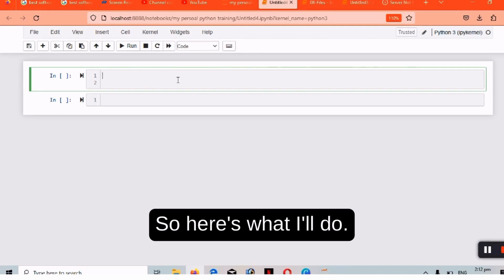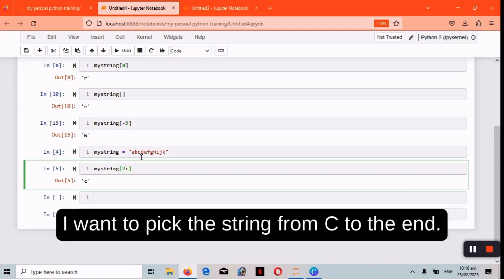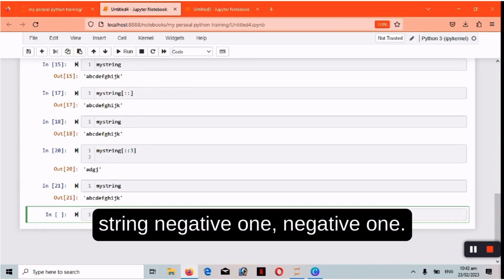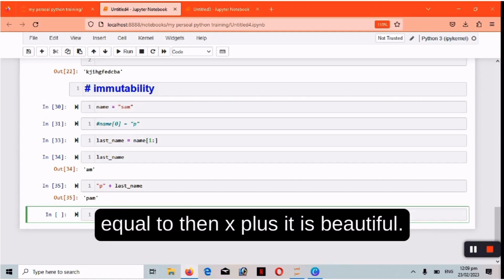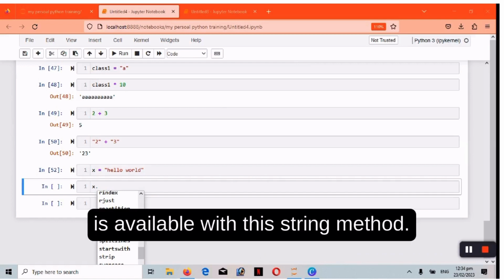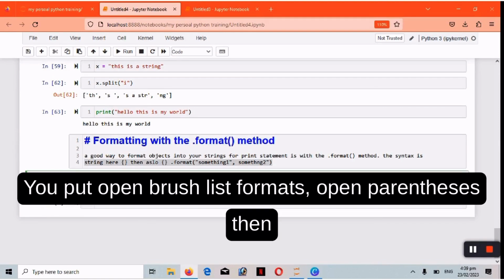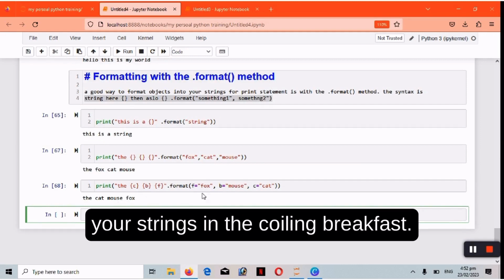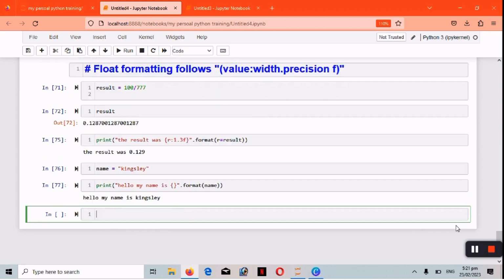Unlock the Magic of Python Strings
String slicing and indexing in python for beginners full